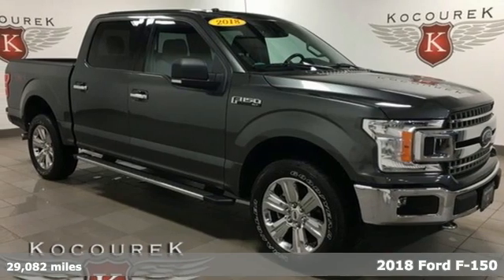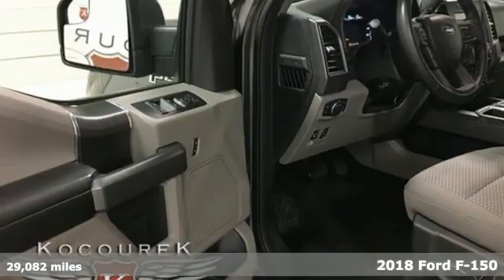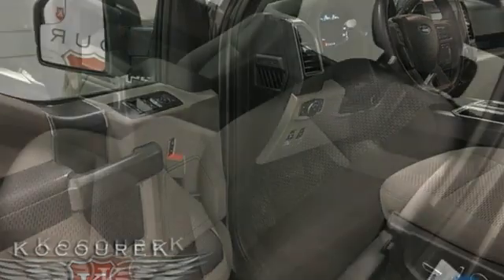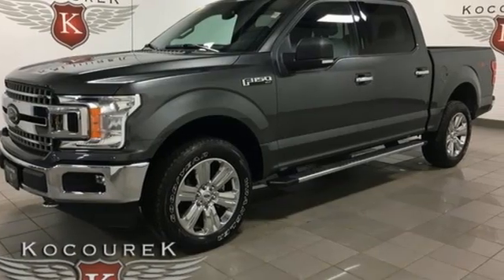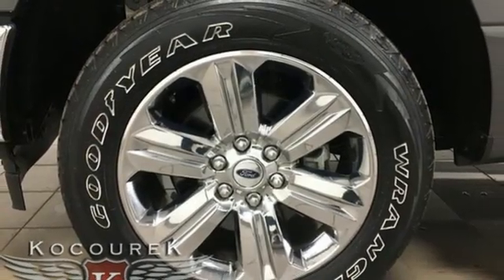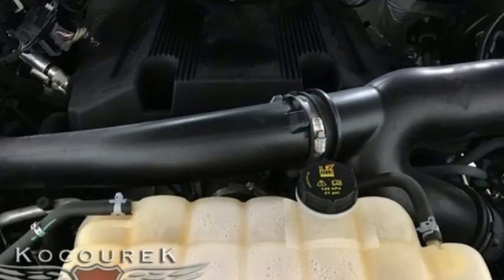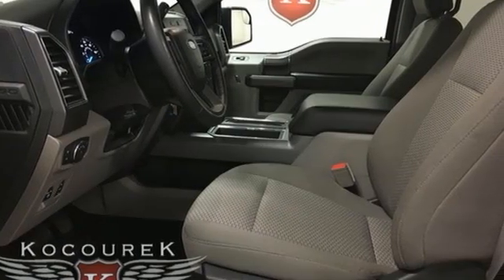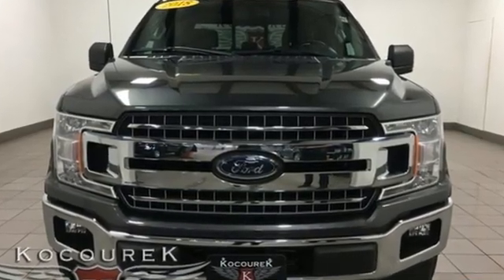Used 2018 Ford F-150 Wausau, WI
Year: 2018
Make: Ford
Model: F-150
Trim: XLT
Engine: EcoBoost 3.5L V6 GTDi DOHC 24V Twin Turbocharged
Transmission: 10-Speed Automatic
Color: Gray
Interior: Medium Earth Gray
Mileage: 29082
Stock #: P8943
VIN: 1FTEW1EG3JFB25833
Magnetic 2018 Ford F-150 XLT 4D SuperCrew Bluetooth , Hands-Free, Portable Audio Connection, Premium Audio, Backup Camera, Keyless Entry, XLT Chrome Appearance Package, 4WD, 8-Way Power Driver Seat. Odometer is 10496 miles below market average! EcoBoost 3.5L V6 GTDi DOHC 24V Twin Turbocharged 4WDbrbrAwards:br * 2018 KBB.com Brand Image Awards * 2018 KBB.com 10 Most Awarded Brands

Address:
2727 North 20th Ave